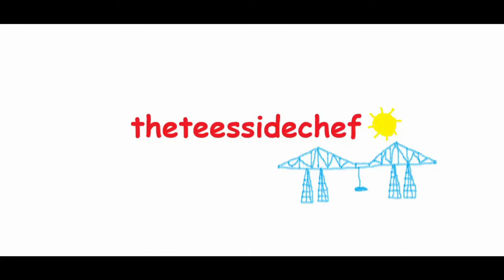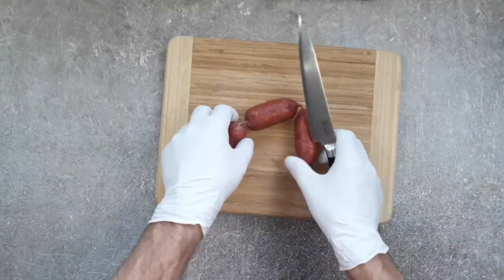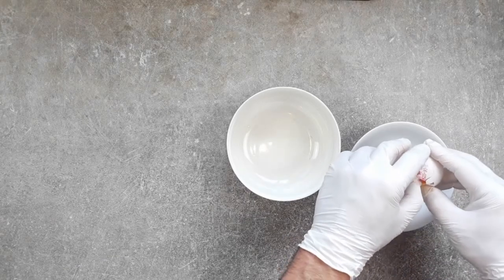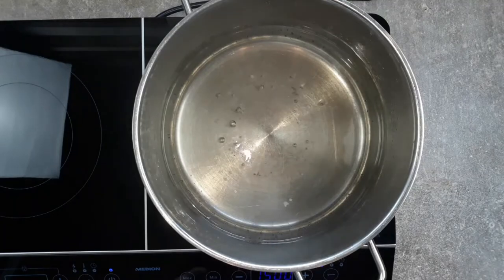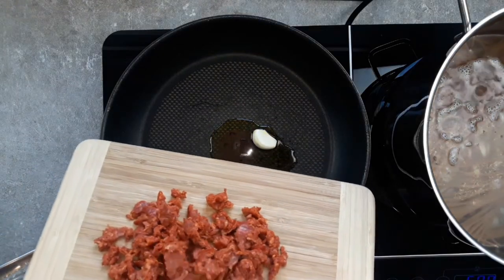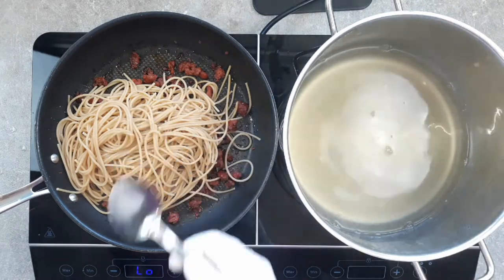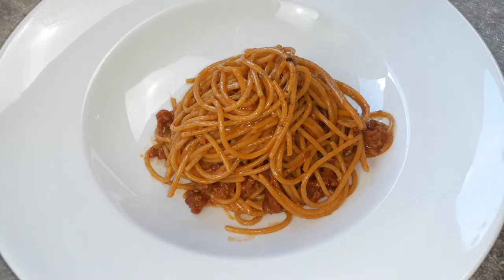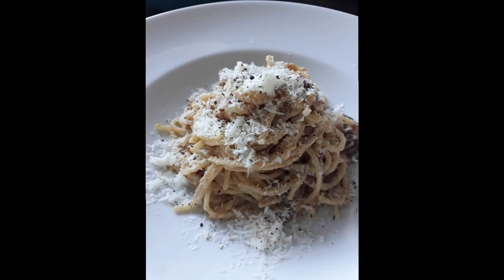Spaghetti Carbonara 2 ways! BREXIT and authentic Euro versions. Full recipe and taking back control!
Feeds 2 Eurocrats or 2 Brexiteers! I like my Spaghetti carbonara like my politics. Polarised! So I've made two versions of this carbonara recipe here. The authentic Italian version with guanciale and pecorino, and the freedom Brexit version - with whatever YOU want to put on it because you've taken back control haven't you?

Full authentic Spaghetti a la carbonara recipe (Feeds 2 remoaners)

Around 200g of dried white pasta
Around 200-300g of guanciale
2 tablespoons of pecorino cheese plus extra for topping
A third of a teaspoon of black pepper plus extra for topping
4 egg yolks
1 clove of garlic

Full BREXIT carbonara recipe (Feeds 2 proud Brits)

Around 200g of pasta
Around 200-300g of any meat you like because it's up to you and nobody can tell YOU what to do can they?
1 egg plus 1 egg yolk
1 clove of garlic

Credits:

Brexit pic - @infozentrale, CC0, via Wikimedia Commons